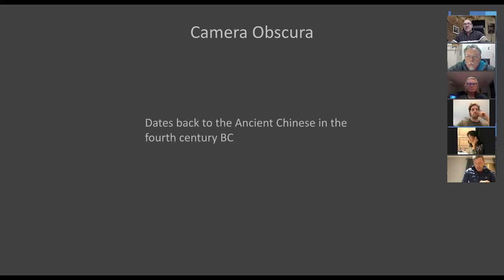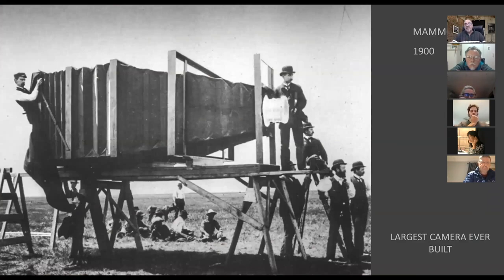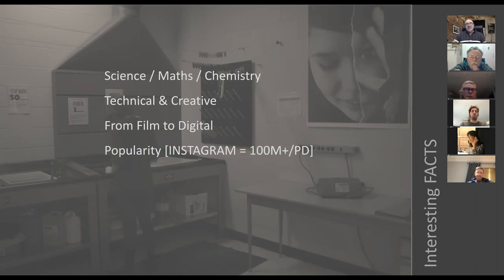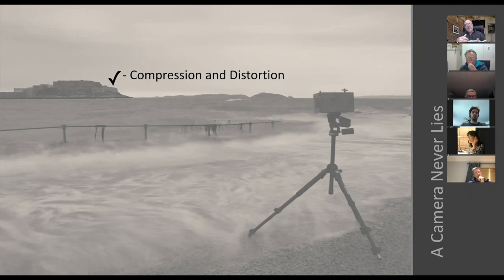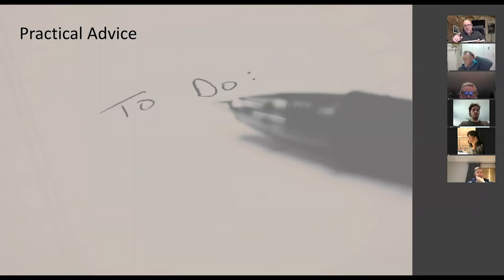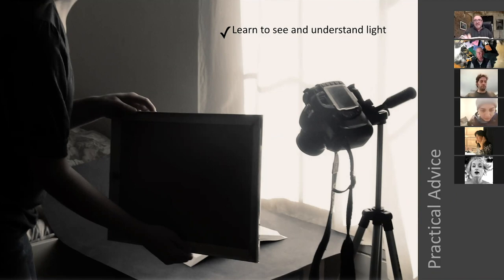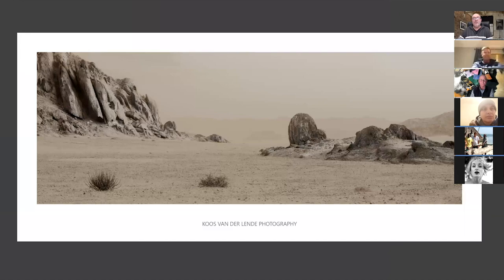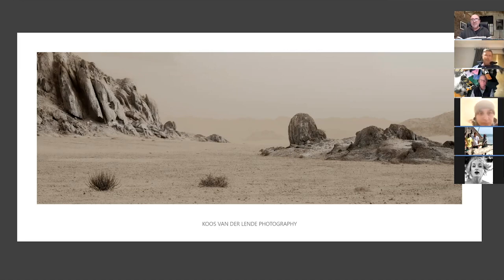Get Started on Your Photographic Journey: Expert Advice from Martin Osner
Are you captivated by the art of photography and contemplating it as a hobby or a potential career? Look no further! Join us for an enlightening presentation by acclaimed professional photographer and seasoned educator, Martin Osner. In this comprehensive webinar discussion, Martin will provide invaluable guidance to help you navigate the world of photography and set you on the path to success.

Drawing from his extensive experience, Martin will offer essential insights whether you're a novice or an aspiring amateur photographer, you'll gain a deeper understanding of the crucial aspects and considerations that make a difference in your photographic endeavours.

Beyond equipment, Martin will  share details about his specialised photography courses, meticulously crafted to elevate your skills to new heights. Whether you wish to refine your techniques or explore niche genres, these courses offer a gateway to expanding your creative horizons.

Don't miss this opportunity to embark on an exciting photographic journey.

This new platform caters specifically to fine art photographers, offering a range of resources, online courses, and a community of like-minded individuals. to learn more about this exciting opportunity to immerse yourself in fine art photography.